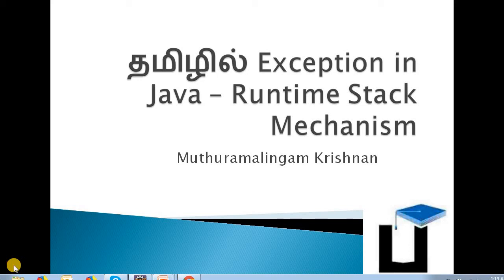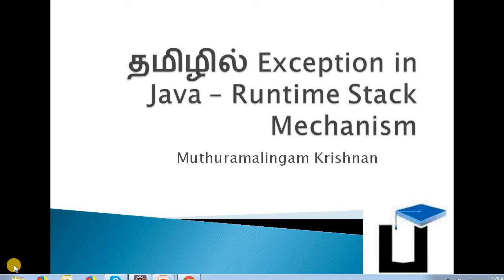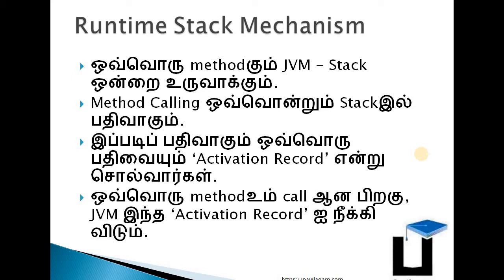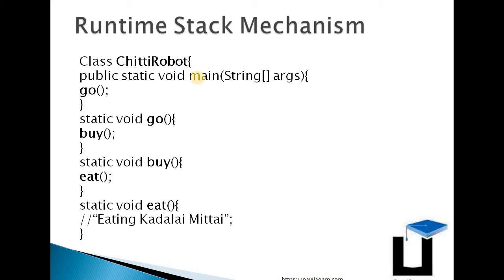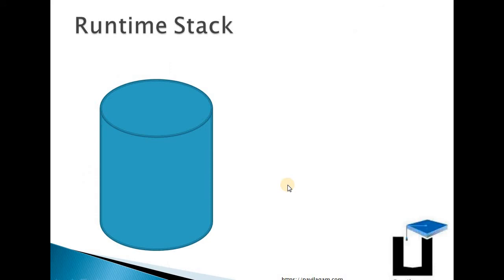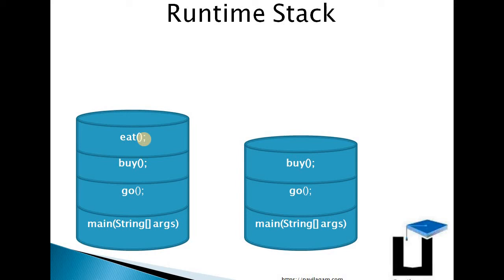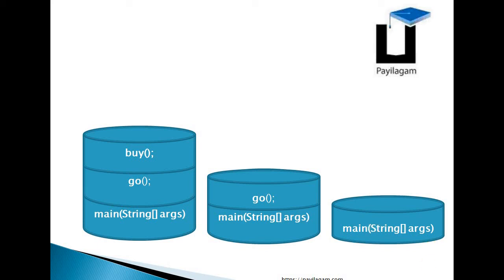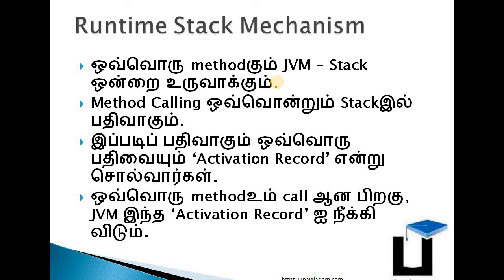Exception Handling in Tamil - Runtime Stack Mechanism - Payilagam - Java in Tamil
Learn Java in Tamil here.

1) Java in Tamil
 2) Programming in Tamil
3) Data Structures and Recursion in Tamil
 4) Exception Handling in Tamil
5) Java String in Tamil
6) Java Collection in Tamil
7) Java Regular Expression in Tamil
8) Java File Reading, Writing in Tamil
9) Java Collection in Tamil